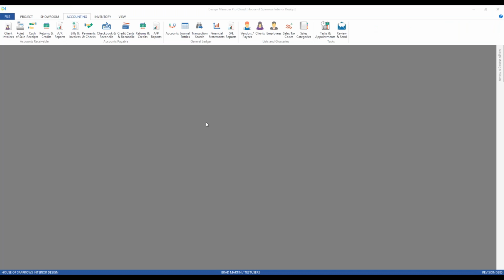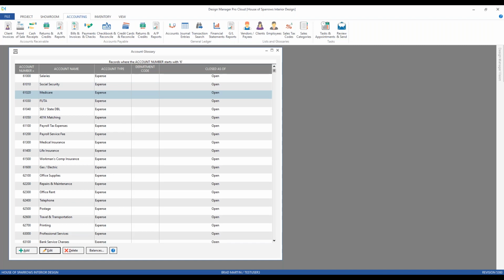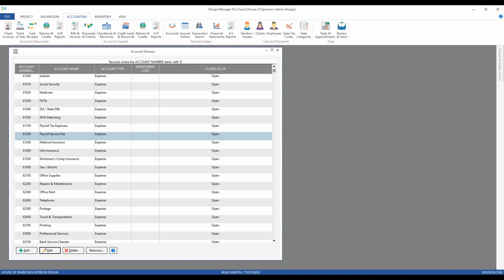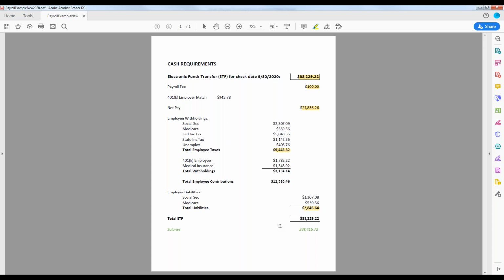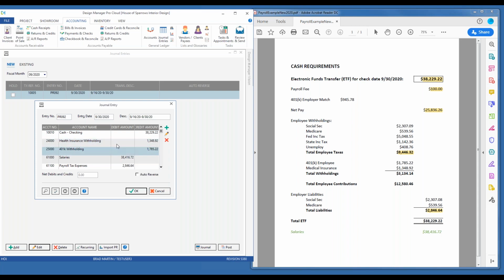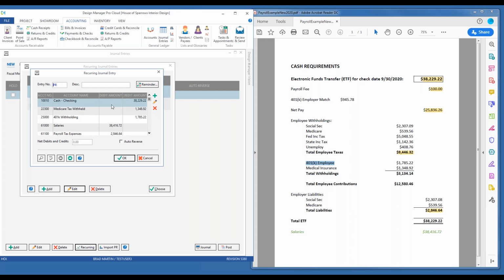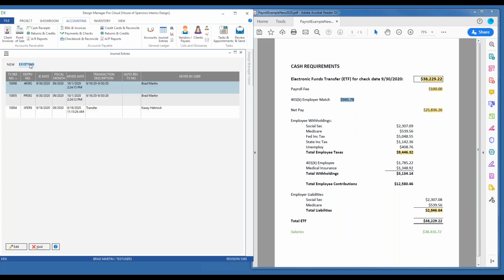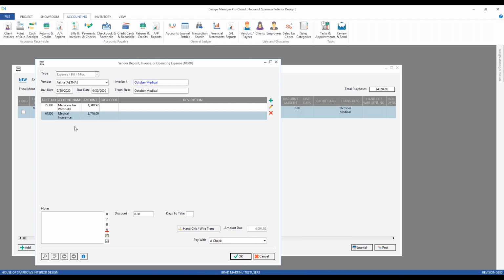Best Practices for Recording Payroll and Related Expenses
This webinar shows how to best input payroll, 401k and health insurance expenses into Design Manager software.  Using a payroll company to accurately manage these laws and regulations is a sound business practice that limits your liability.  The payroll company of your choice will have many detailed breakdowns and reports to use and so entering the information into your accounting system can be very straightforward and easy.  Follow along to see how!